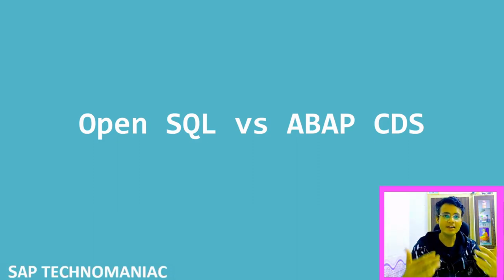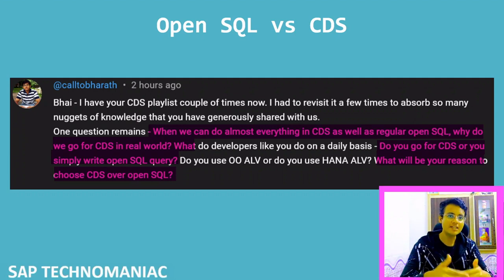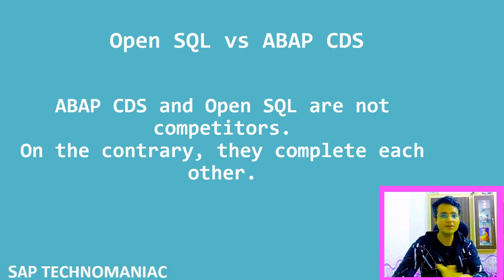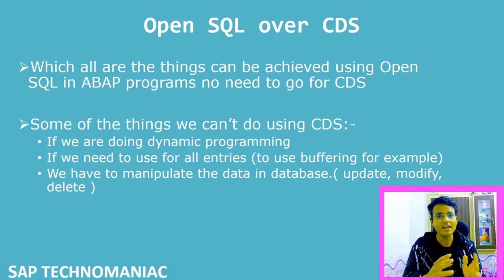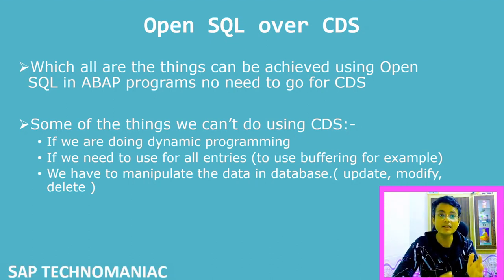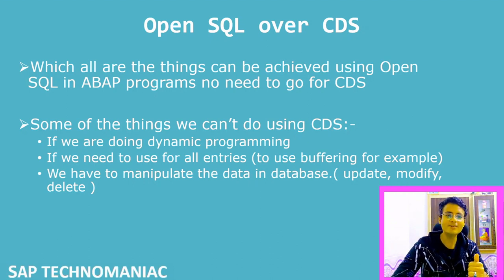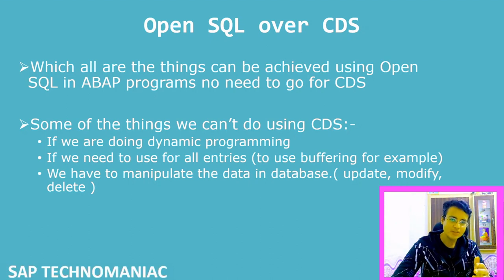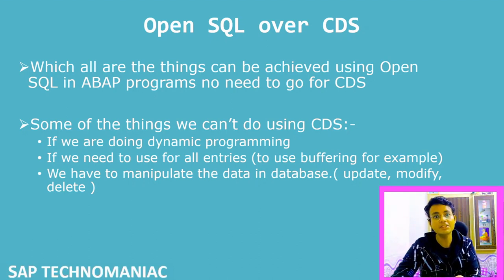ABAP CDS vs OPEN SQL ( What to use )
Q: When we can do almost everything in CDS as well as regular open SQL, why do we go for CDS in the real world?